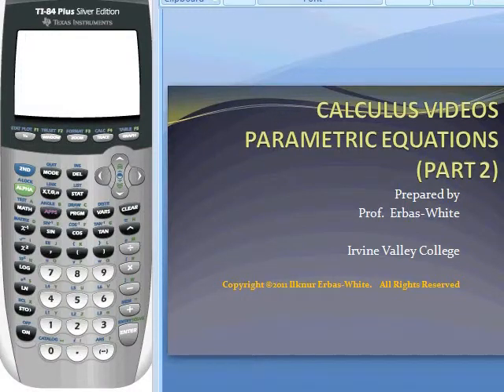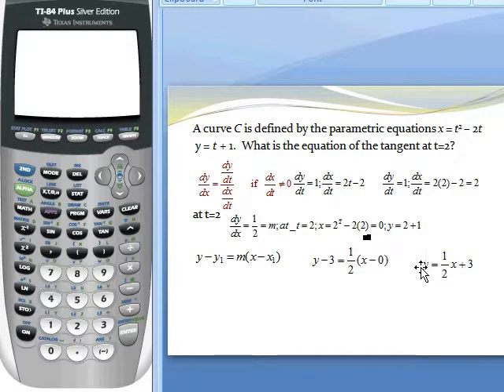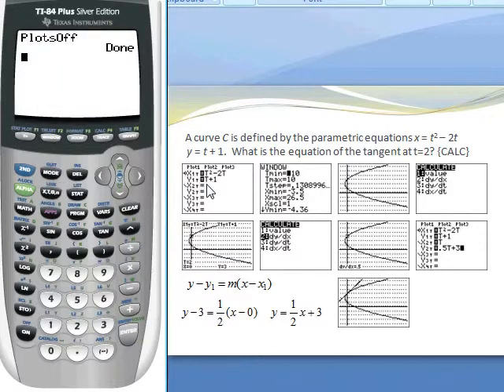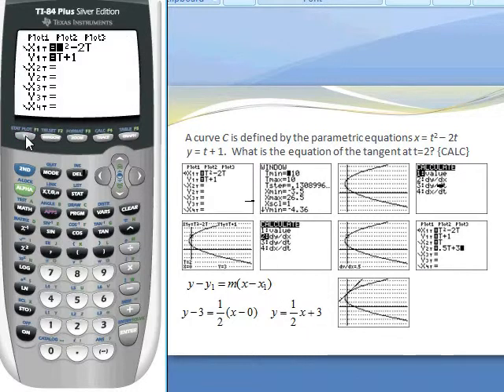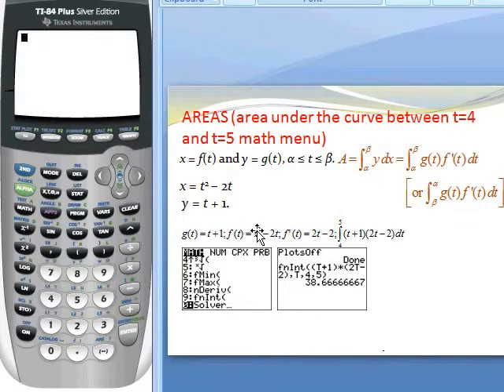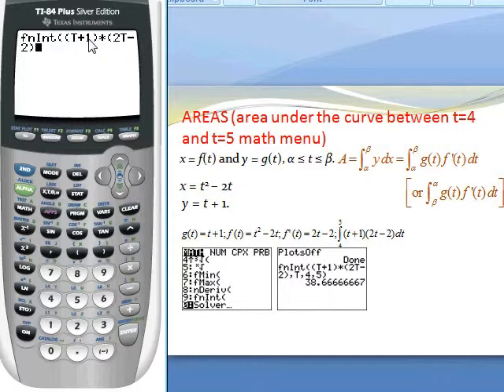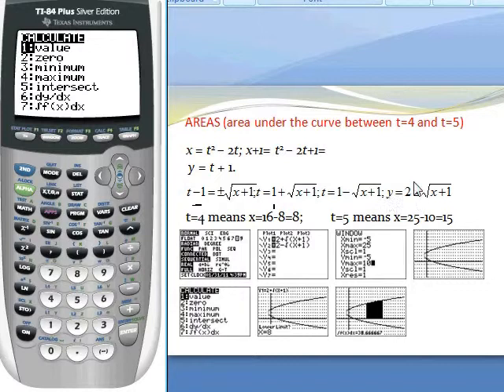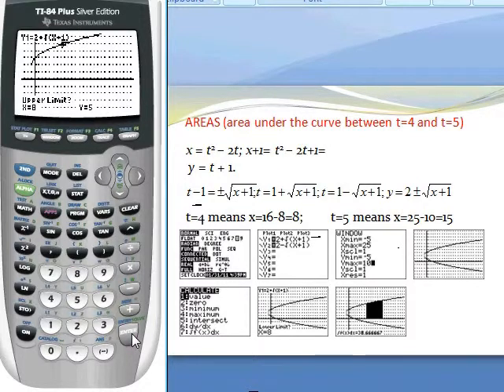Calc 14 Parametric Equations Tangents and Areas for Parametric Equations